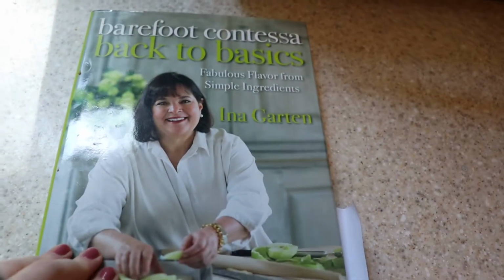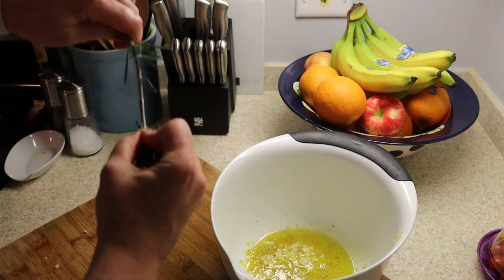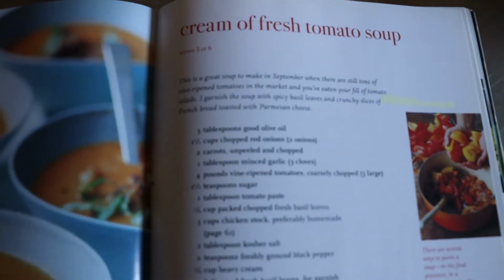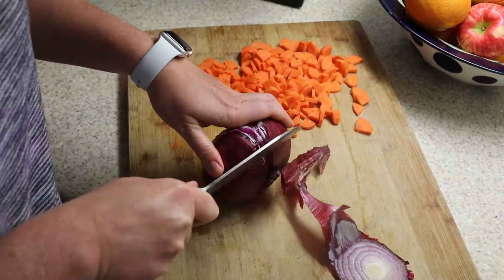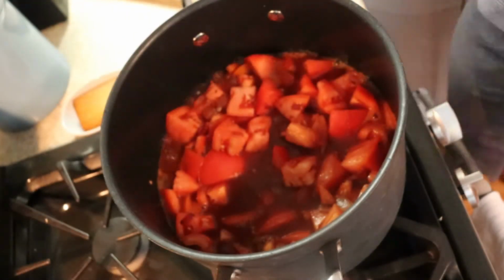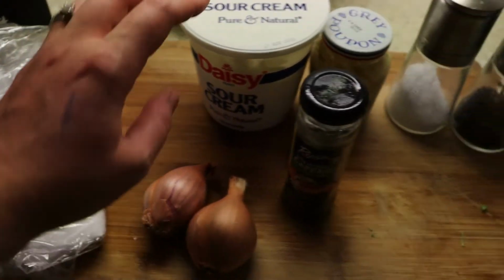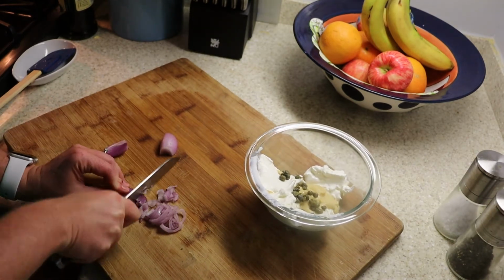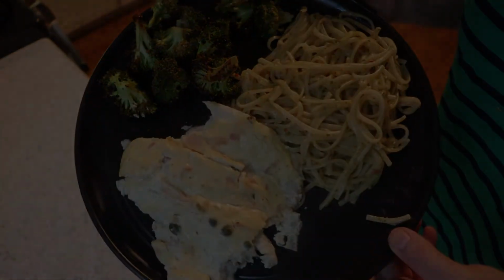What's for Dinner #3? Ina Garten - Back to Basics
This week, I made dinner recipes out of Ina Garten's Back to Basics Cookbook.   The highlight of the week was for sure the tomato soup recipe.  If you are looking for a comfort food soup, this is a winner!

My Channel: On my channel you will typically find recipes, meal inspiration, grocery hauls and cooking tips and tricks for working moms.